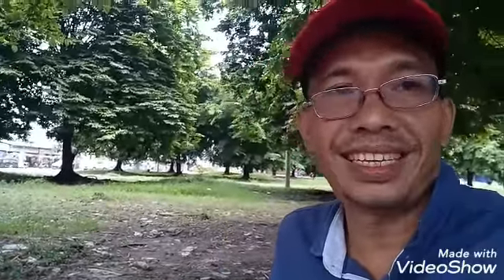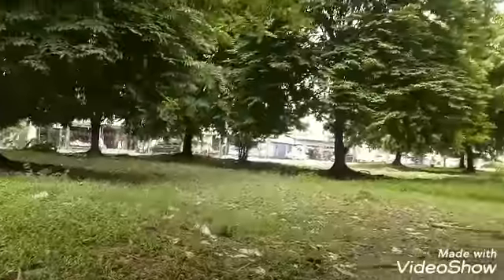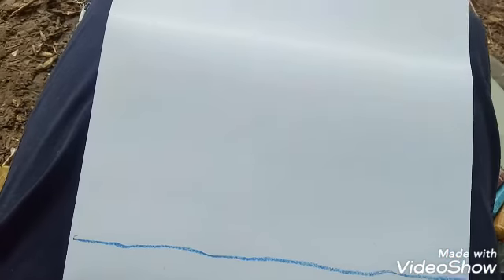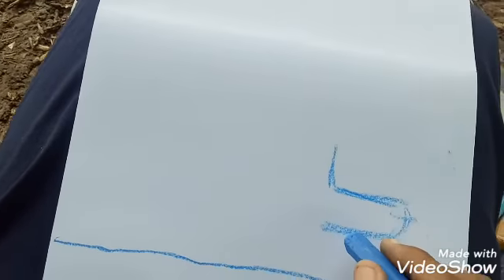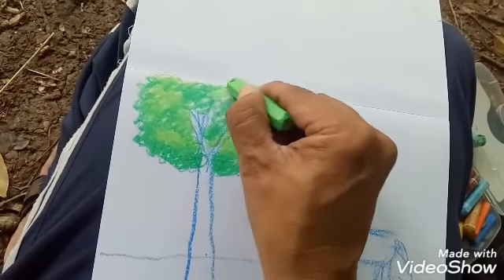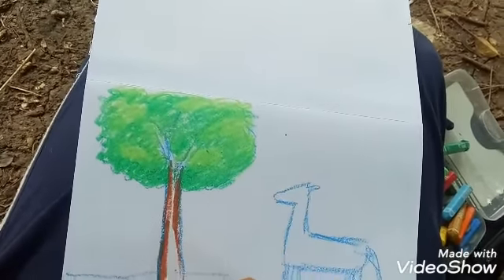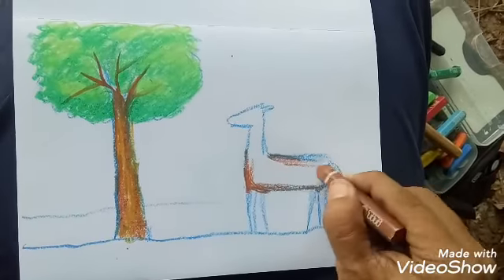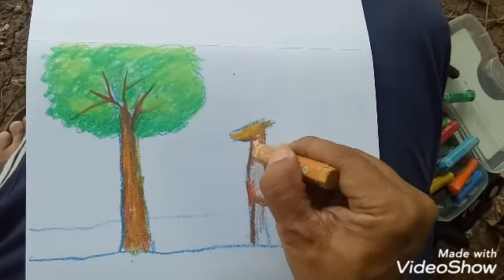How to draw scenery deer in the garden@myname_mulyadi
alat yang saya gunakan buat gambar ini cukup yang ada dirumah yaitu :
crayon titi 12 warna
pensil ,spidol
buku gambar